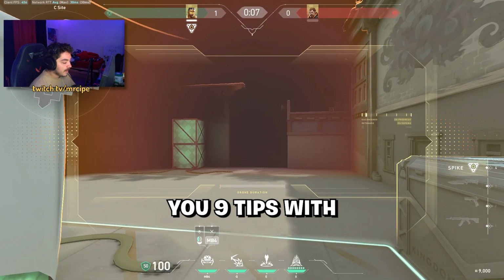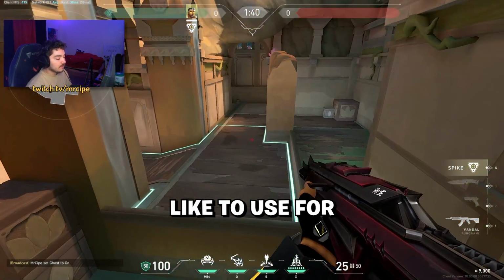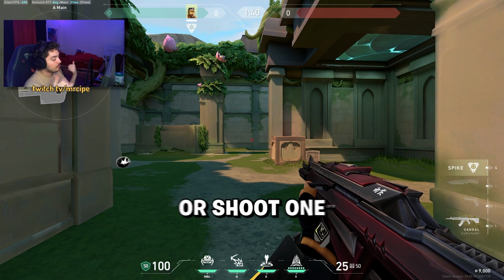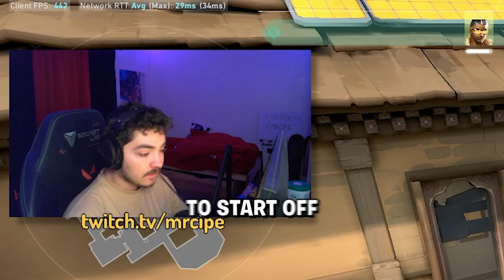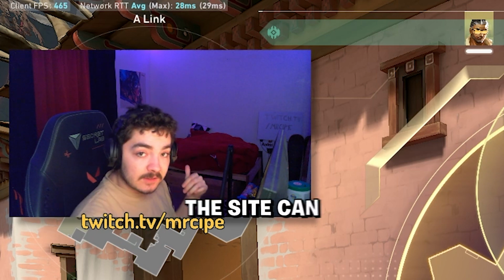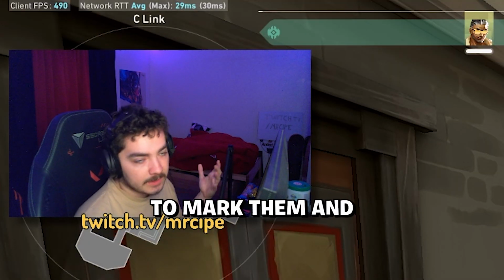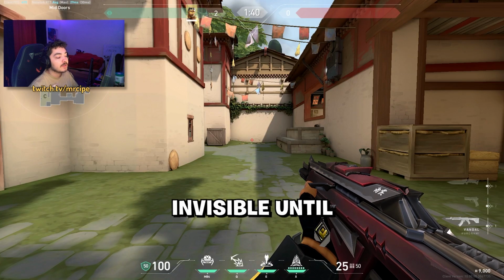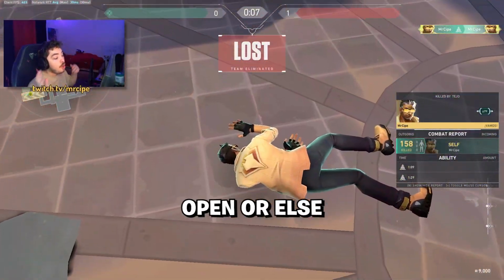The ULTIMATE Tejo Guide That Will Win You Games in Valorant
Here are the TOP 10 Tips and Tricks for Tejo in Valorant. He is the new Initiator Agent in the new Valorant Episode. Watch this video for guaranteed Immortal or Radiant!

Sens: .275 | 800 DPI

"Always Drink Water and Always Stay Epic" :)